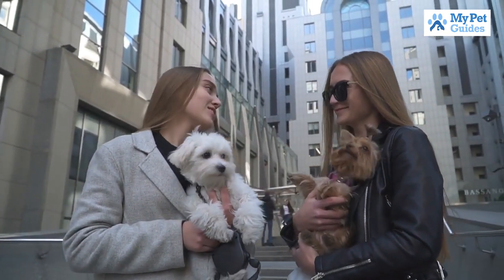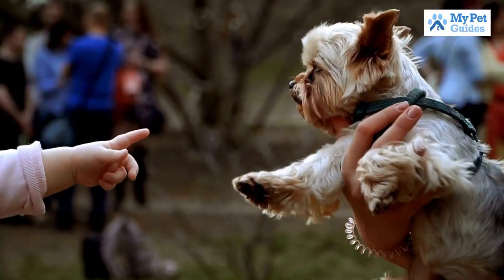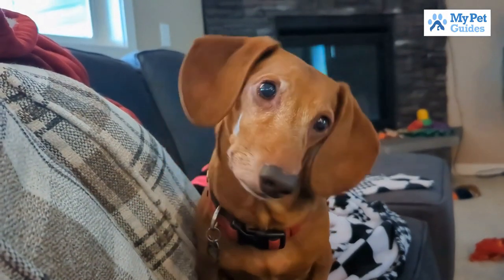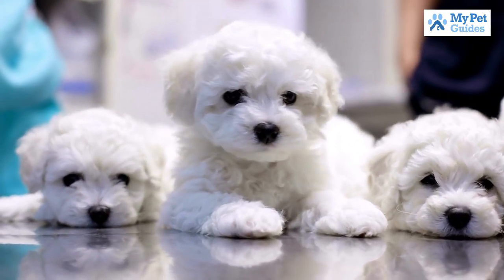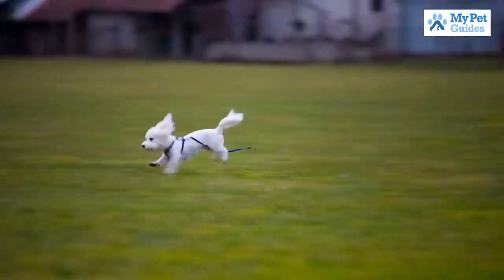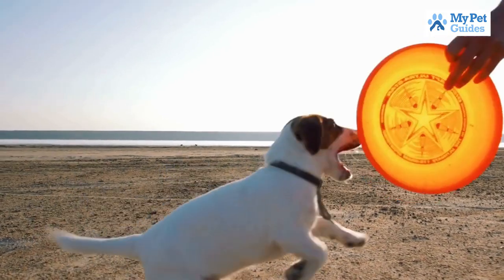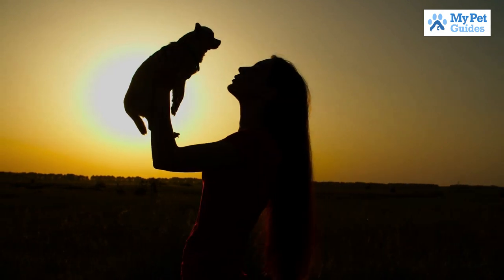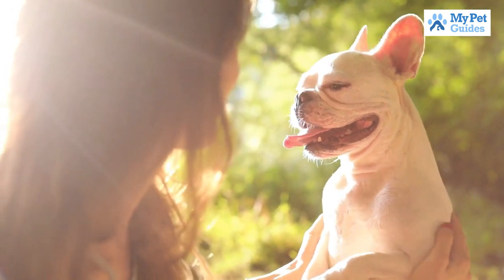Most Adorable Small Dog Breeds | Pets Guide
0:00 Introduction
0:32 SKYE TERRIER
1:05 PEKINGESE
1:40 DACHSHUND
2:05 BICHON FRISÉ
2:41 SHIH TZU
3:13 MALTESE
3:45 JACK RUSSELL TERRIER
4:25 BOSTON TERRIER
5:08 CHIHUAHUA
5:41 POMERANIAN

Are you looking for a small dog breed that is perfect for your home? There are many different breeds to choose from, and each one has its own unique set of characteristics. In this video, we will discuss the top 10 best small dog breeds. These breeds are perfect for people who live in smaller homes or apartments, and they make great pets for families with children. but before that make sure to subscribe to us for more videos and tap the bell icon to get notified with every new video from us. So, without further ado, let's get started!

The video is going to be amazing so make sure you stick to the end. We will cover following topics:
➡️ small dogs that don't shed
➡️ top 10 low maintenance dog breeds
➡️ low maintenance small dog breeds
➡️ easy trainable small dog breeds

❤️ Number 10. Skye Terrier.

The Skye Terrier is one of the oldest terrier breeds and was once popular as a working dog. They are gentle, loyal and loving dogs that make great companions.

❤️ Number 9. Pekingese.

The Pekingese is an ancient breed of dog that was once prized by Chinese royalty. These days, they are still popular as companion dogs and make great lap dogs. Pekingese are known for being independent, stubborn and loyal.

❤️ Number 8. Dachshund.

Dachshunds are one of the most popular small dog breeds thanks to their long, low bodies and big personalities. They're also known for being stubborn and independent, which can make them a challenge to train.

❤️ Number 7. Bichon Frisé.

The Bichon Frisé is a small, friendly dog that is great for families with children. They are also hypoallergenic, which makes them a good choice for people with allergies. Bichon Frisés are intelligent dogs and can be trained to do tricks.

❤️ Number 6. Shih Tzu.

This popular breed is a great companion dog. Shih Tzus are known for being playful, loving, and good-natured. They make great family pets and do well with children.

❤️ Number 5. Maltese.

The Maltese is a small, white dog with silky fur. They don't shed much, which makes them ideal for people with allergies. They are also one of the most gentle breeds and make great lap dogs.

❤️ Number 4. Jack Russell Terrier.

The Jack Russell Terrier is a small breed of dog that was originally bred in England in the 1800s. They are a very active and lively breed, and are known for their high energy levels and playful personalities. Jack Russells are also very intelligent dogs, and are easily trained.

❤️ Number 3. Boston Terrier.

This breed is perfect for those who love dogs but don't have a lot of space, as they only grow to be about 15 pounds. They are also relatively low-maintenance when it comes to grooming. Boston Terriers are known for being intelligent and very affectionate with their families.

❤️ Number 2. Chihuahua.

The Chihuahua is the smallest breed of dog and is named after the state of Chihuahua in Mexico. They are also known as "toy dogs" because of their small size.

❤️ Number 1. Pomeranian.

The Pomeranian is a small, active and intelligent dog breed. They are eager to please their owners and are very good at tricks and obedience training. Pomeranians make great companion dogs and do well in apartments or small homes.

❤️ Let us know your opinion in the comment section below. ❤️
This was all for today. Hope you liked the video. 👍
Stay safe and we will be back soon with another video.

Pets Guide is also run by a pet person whose almost everything revolves around his furry friends. From what to feed them, where to lay them, to what is the best product for them, everything concerns me, and I am pretty sure you are just like me.